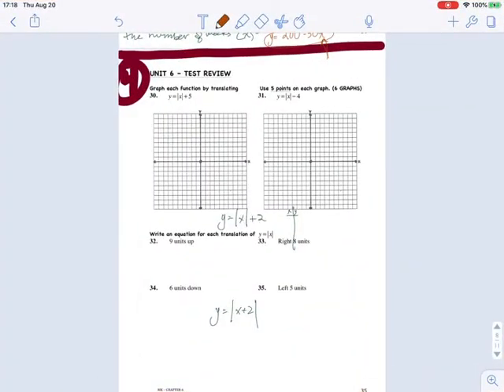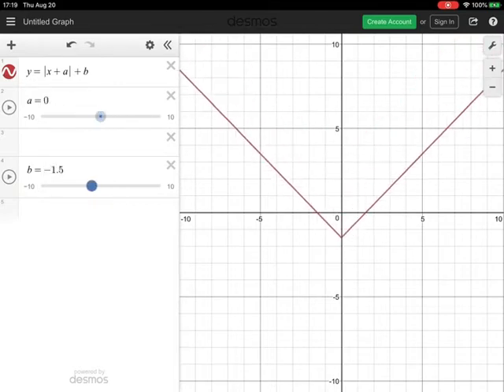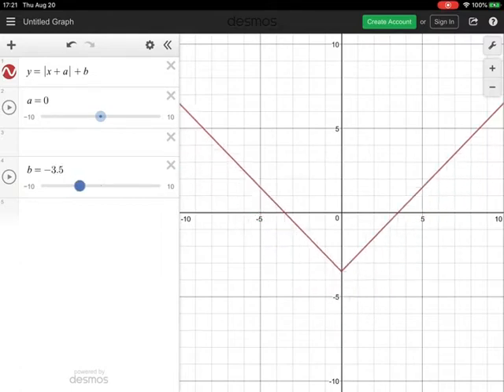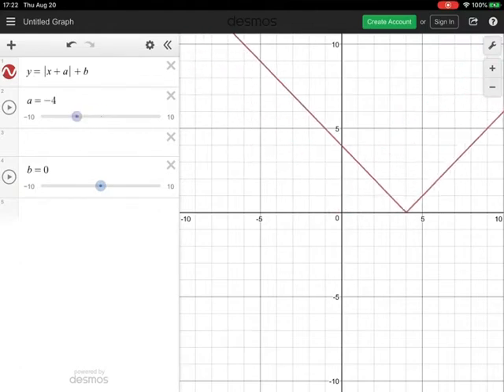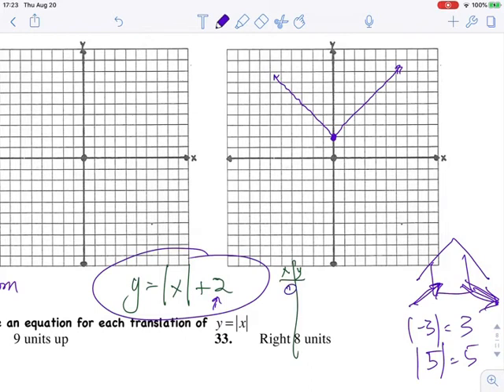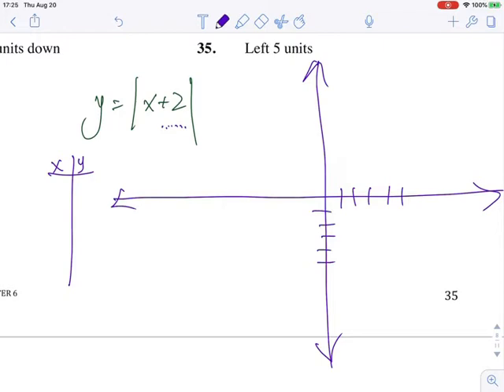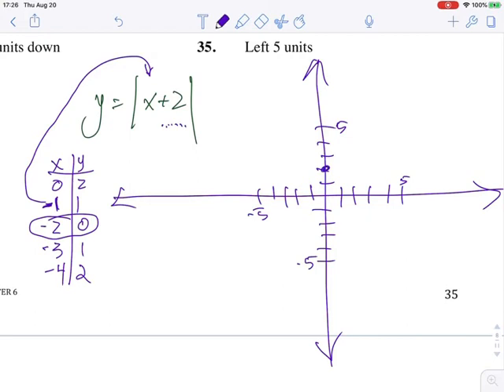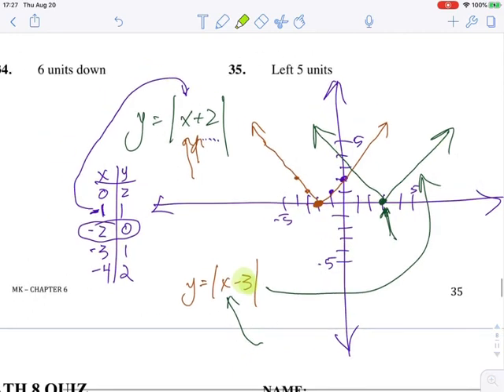Unit 6 test review Part 4 / 4 Linear Equations & Graphs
Page 35, Graphs of Absolute Value Equations